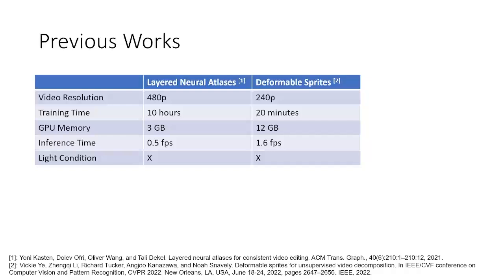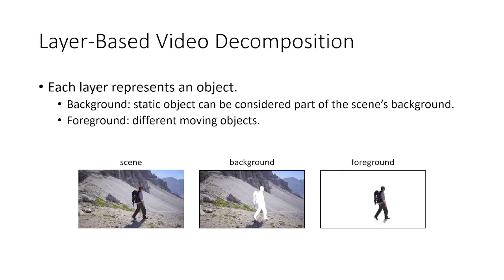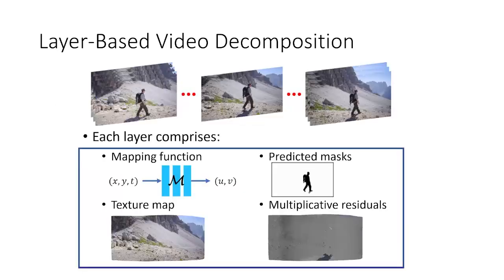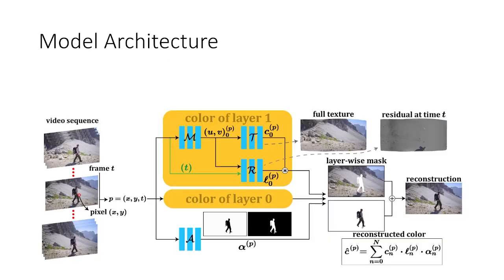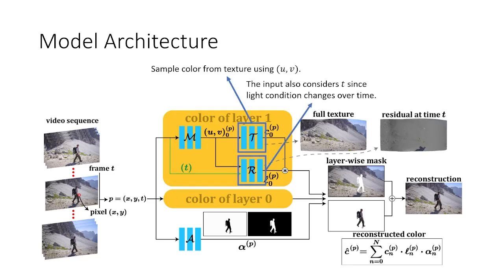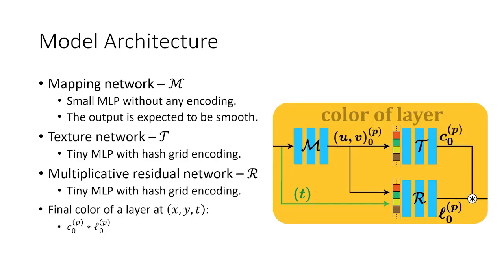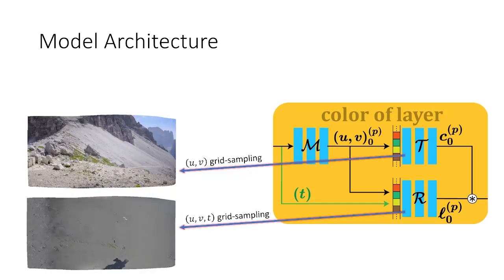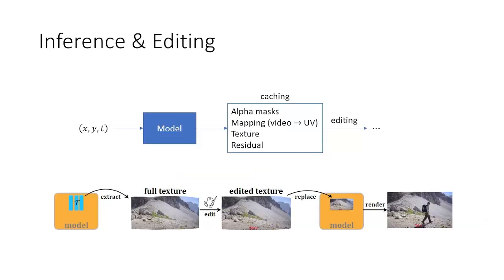Hashing Neural Video Decomposition with Multiplicative Residuals in Space-Time